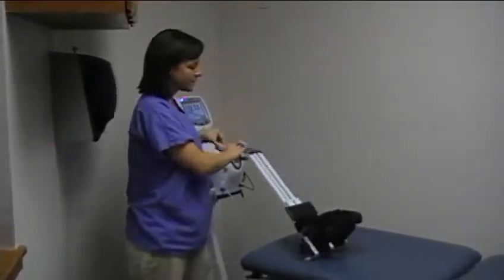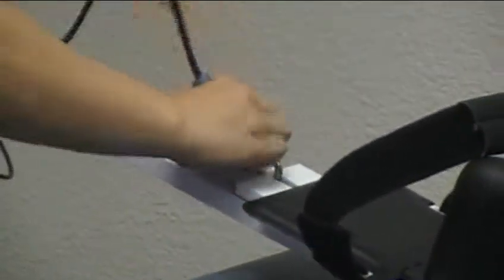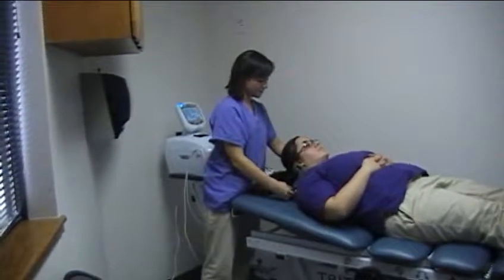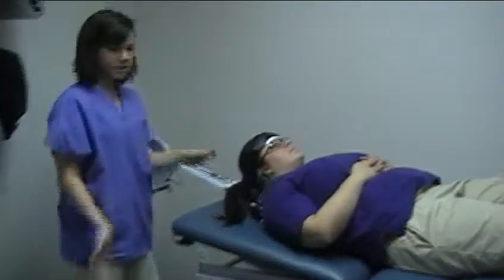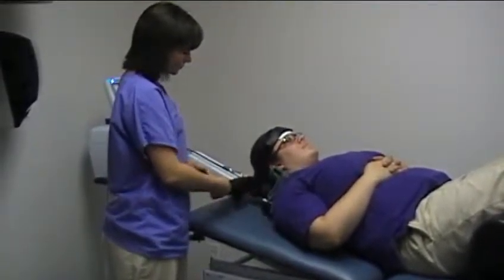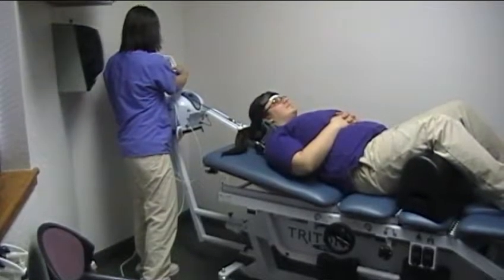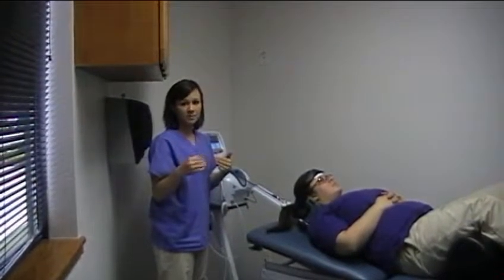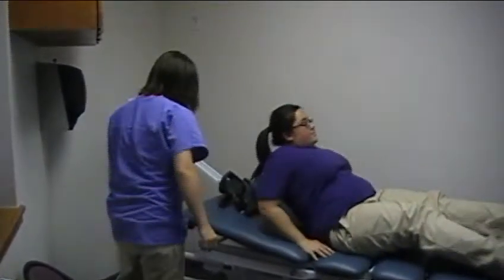Cervical Decompression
Exercises by physician prescription only. Never push to the point of pain, a gentle stretch is always enough.

Price Chiropractic Center - Boise, ID